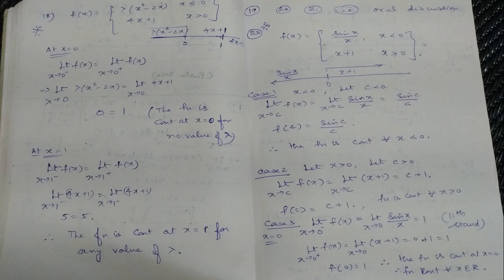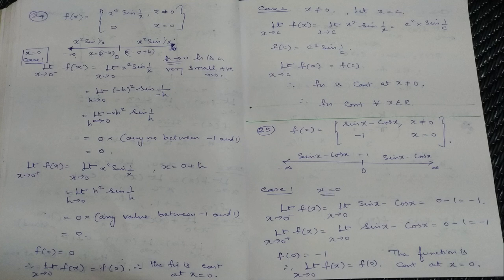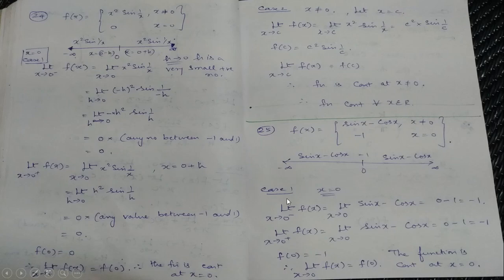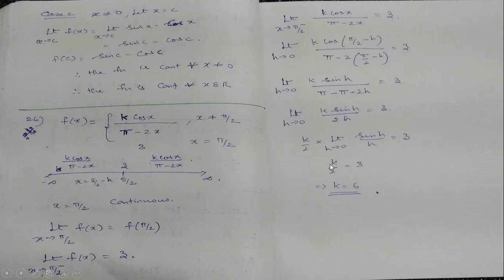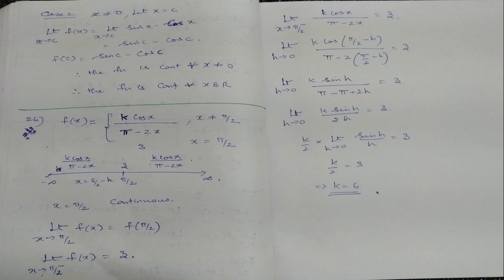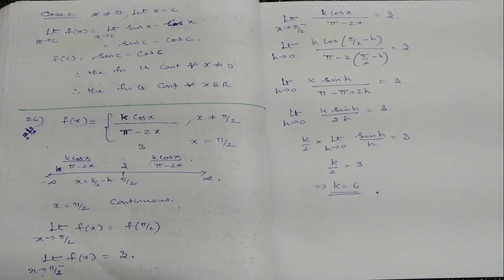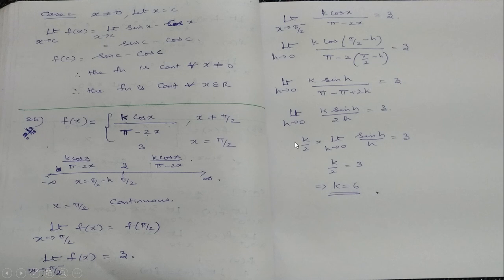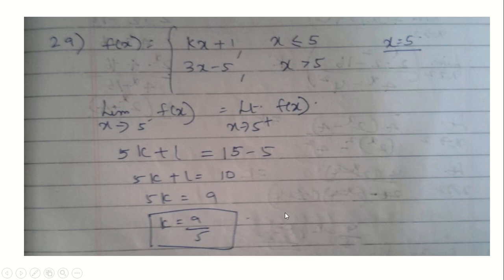Anand Maths Academy ,Continuity and Differentiability class 3 part 1